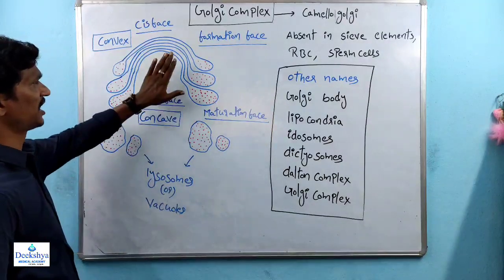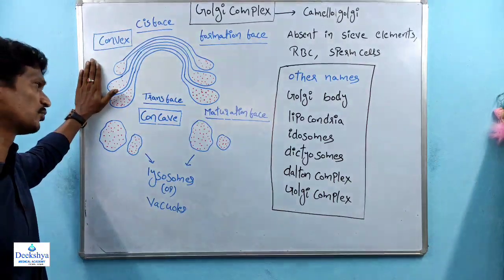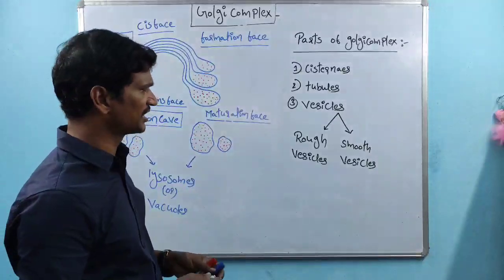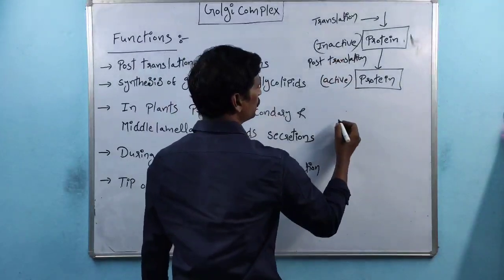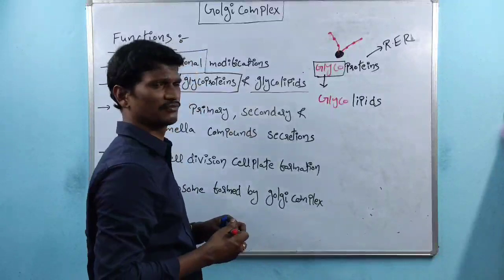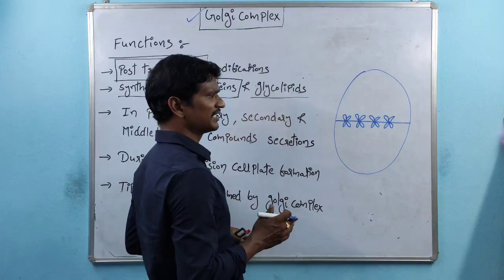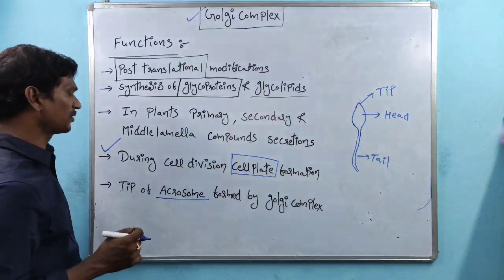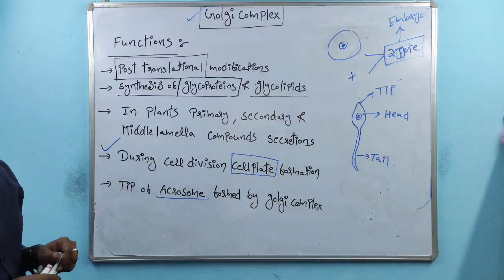Jr. Botany class 18 cell biology